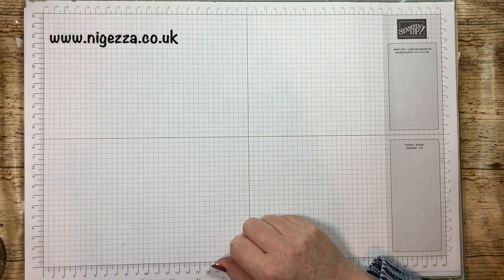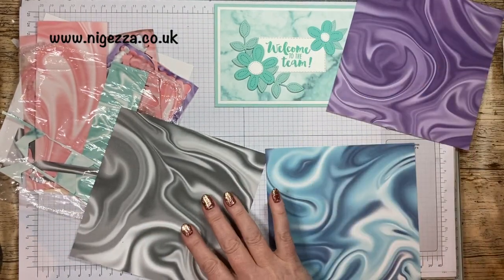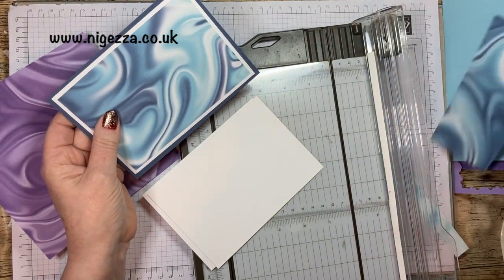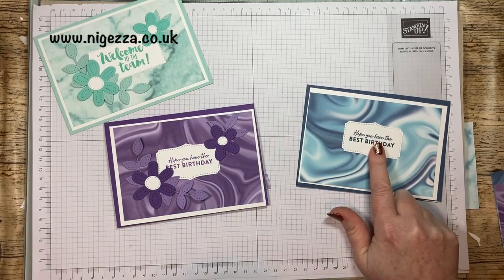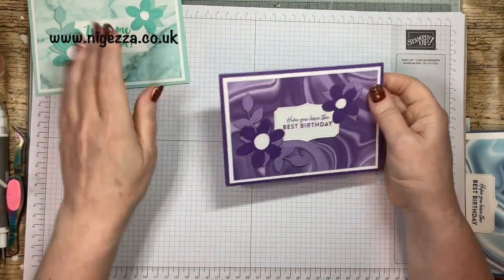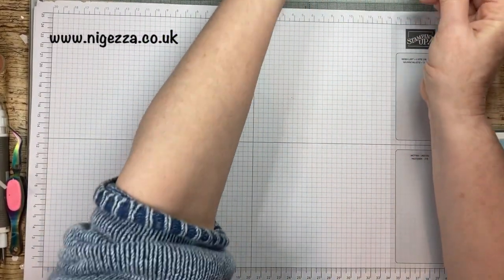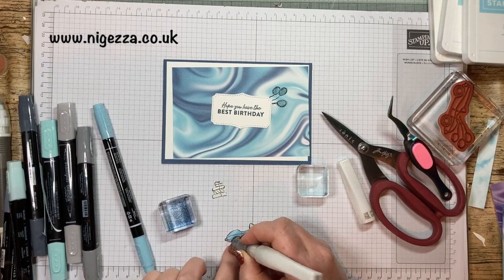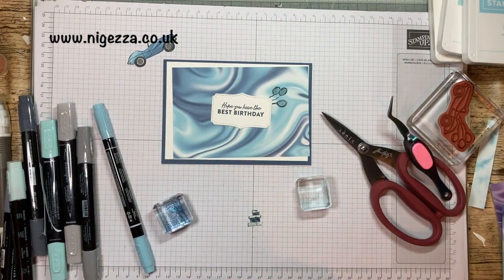His & Hers Birthday Cards Using FREE Sale A Bration Products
• Simply Marbleous 6" X 6" (15.2 X 15.2 Cm) Designer Series Paper [158128] £0.00